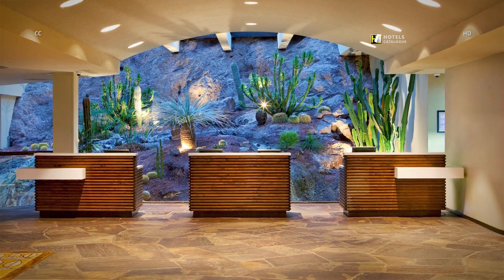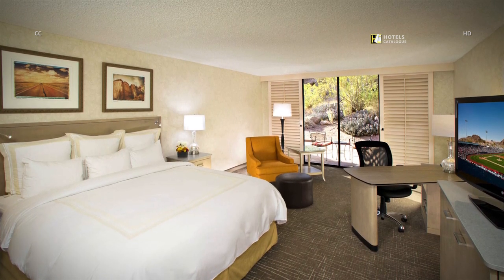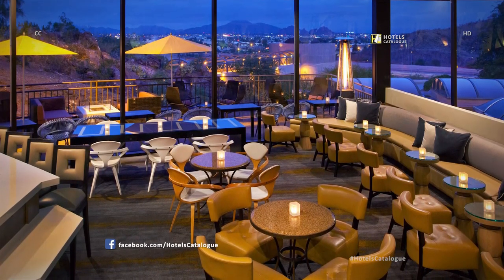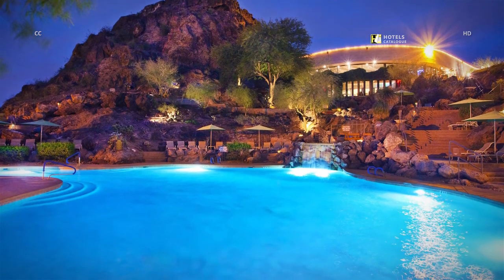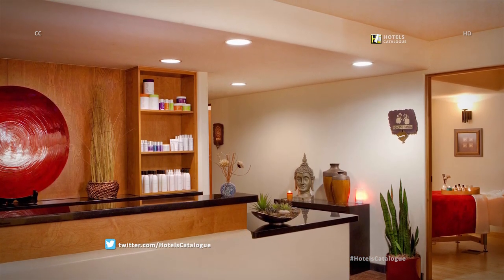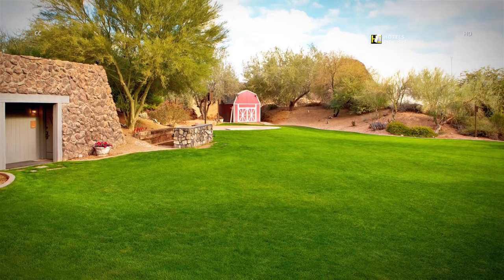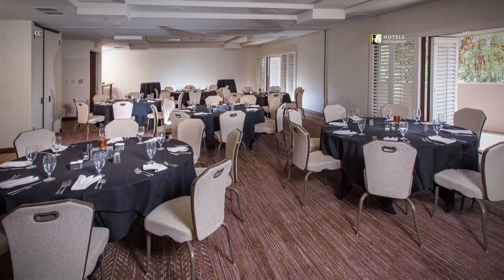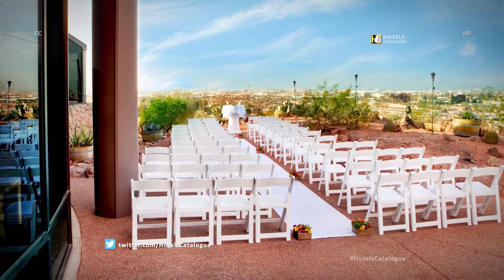Phoenix Marriott Resort Tempe at The Buttes - Hotel Overview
Hotel details:
Encounter a renewing getaway at Phoenix Marriott Resort Tempe at The Buttes. Our hotel is within walking distance of Tempe Diablo Stadium and in easy access of Phoenix Sky Harbor International Airport and Sun Devil Stadium. Enjoy a pamper session of massages and facials at our on-site spa. When you're ready to retire, rest in our upscale rooms. We provide complimentary Wi-Fi, luxurious bedding and flat-screen TVs for your ultimate relaxation. During downtime, enjoy a swim at one of our two outdoor pools complete with waterfalls and waterslides. Our tennis courts, hiking trail and fitness center help you maintain an active lifestyle. Worked up an appetite? Dine at our Top of the Rock Restaurant, showcasing panoramic views of Tempe. We also feature multiple bars, a cafe and room service. For those needing to host an event, utilize our 19 venues for your impressive business convention or wedding reception. Whatever fills your time with us, sleep soundly at Phoenix Marriott Resort Tempe at The Buttes.

Additional Info:
This desert resort hotel is 3.8 miles from the Legacy Golf Club, 4 miles from Arizona State University and 4.9 miles from Phoenix Sky Harbor International Airport.

Stylish, modern rooms with marble bathrooms have desks, flat-screen TVs, minifridges, coffeemakers and WiFi (fee). Some rooms add patios.

Amenities include 2 outdoor pools (1 with a waterslide), a 24/7 fitness center, tennis and volleyball courts, and a spa offering treatments (fee). A romantic rooftop restaurant offers New American fare and valley views. There's also a lobby lounge, 2 cafes, a poolside bar and grill, and 40,000 sq ft of meeting space. WiFi is free in public areas.

Address: 2000 W Westcourt Way, Tempe, AZ 85282, USA